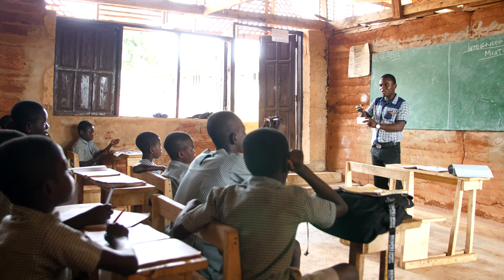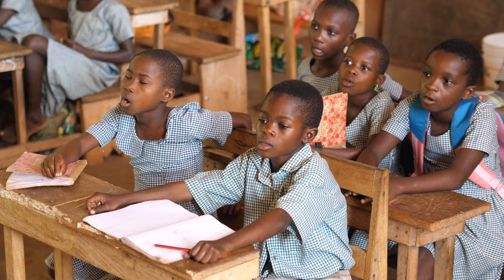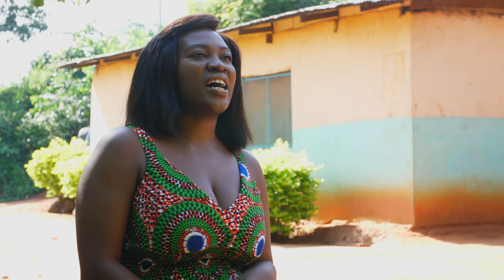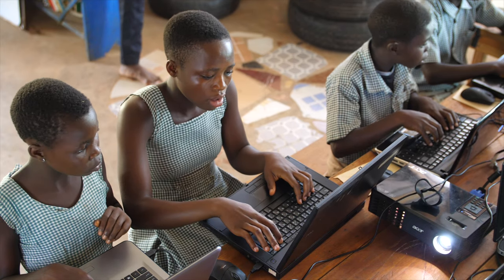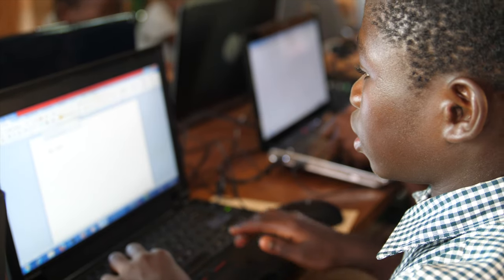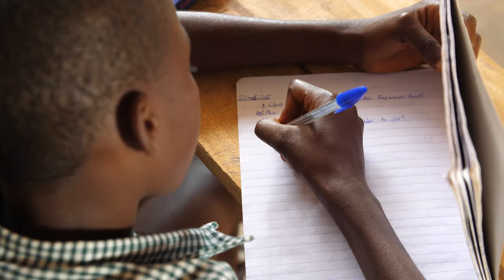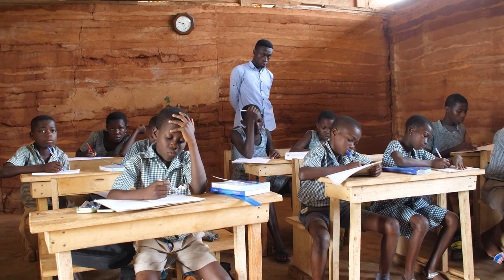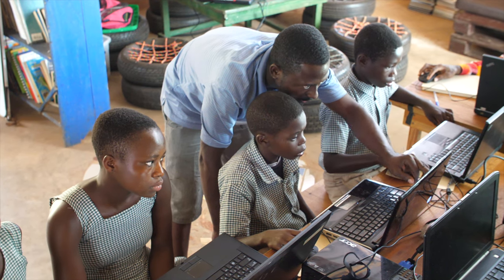Spreading Technology in Rural Ghana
Join us in improving access to technology educational resources